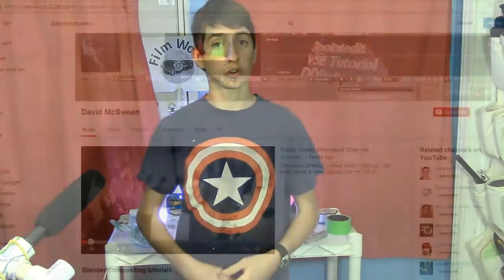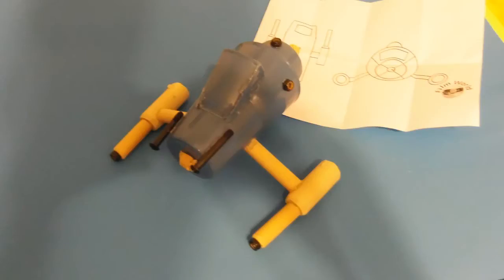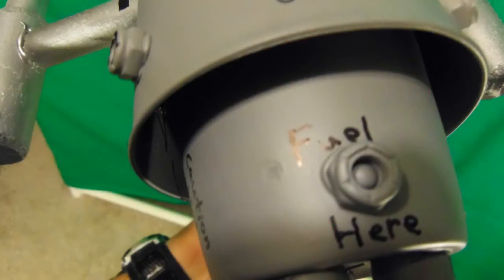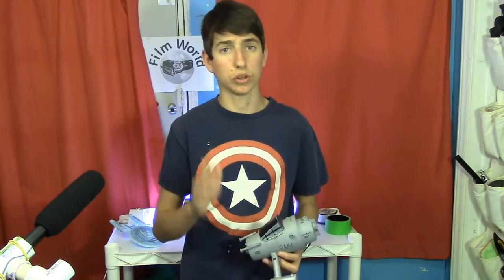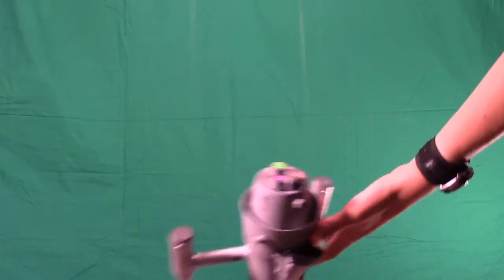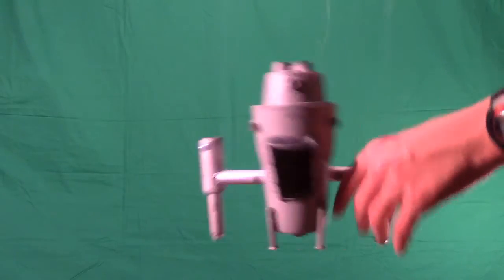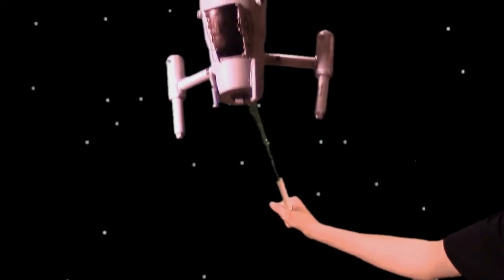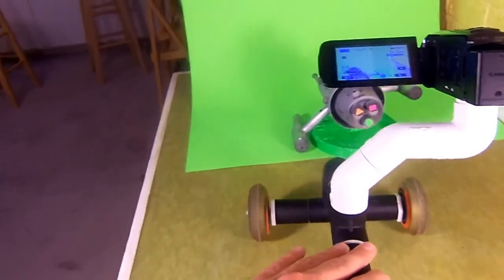Premier Prep - Shooting with miniatures | episode 5 | Film World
It's the second month now, and, it's our first viewer request. The request comes from David McSween. He has a youtube channel mostly on how to use Blender. Here is a link to his youtube channel Thank you Mr. McSween for commenting and suggesting an episode.

There is some news about Film World that I would like to tell you. The name Film World is just the name of this channel, the show you guys have been watching is called "Premier Prep", where we're prepping you for your next premier. I did this so that it would free up the channel to have more than one show (maybe even more the one host).

  For today's episode we are shooting with miniatures. The example used is a space ship. In the future I am thinking about making an episode about shooting with miniatures part two... for this one I would go over(Probably) filming a miniature car exploding to ad to a live action scene.

  Today's test video I still have not finished, it's a pretty long editing process. BUT HAVE NO FEAR! It should be coming within next week before next Friday's episode is done.

In this episode I mentioned Erick Beck's tutorial about how to shoot with miniatures. It was a pretty good video overall, so I would recommend you check it out.

Dream Big, Pay Small.